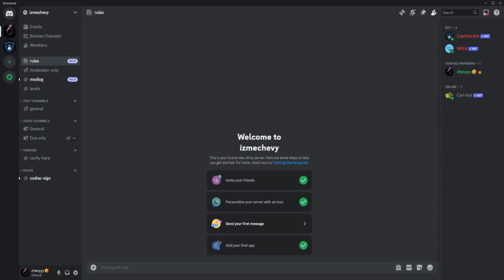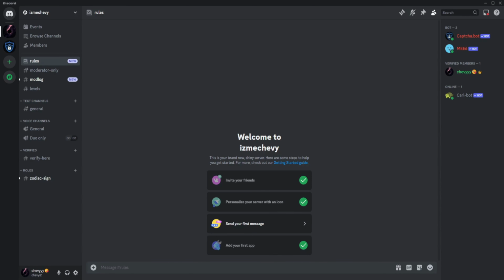How to Rejoin a Server When Banned on Discord | Discord Tutorial (2027)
Rejoining a server after being banned on Discord can only be done if the server administrator lifts the ban. However, if you believe the ban was a mistake or have resolved the issue, there are proper steps to request rejoining. This tutorial will guide you through the process of rejoining a server after being banned.

In this tutorial, you’ll learn:
How to confirm whether you’ve been banned from a server.
Step-by-step instructions for contacting the server administrator to request an appeal.
Tips for ensuring respectful communication to increase the chances of being unbanned.

Rebuild connections—follow these steps to rejoin a server after being banned on Discord!

Chapters:
00:00:00 - Introduction
00:00:11 - Issues with Discord Bans and IP Bans
00:00:22 - Access a Banned Server
00:00:33 - Change Your IP Address
00:00:46 - Create a New Account